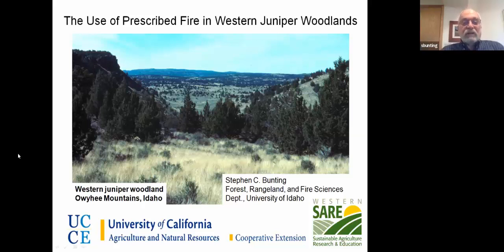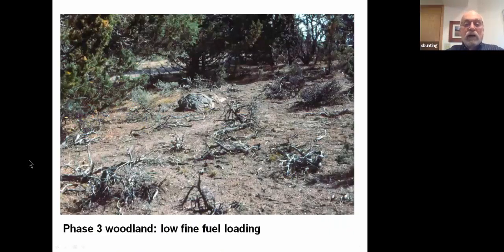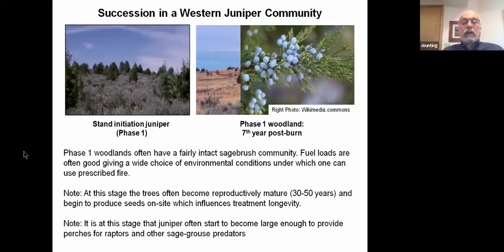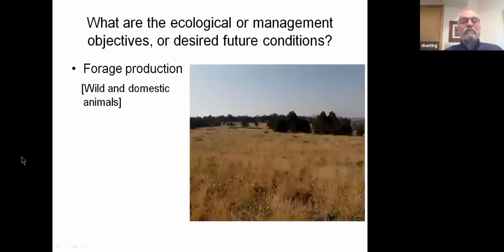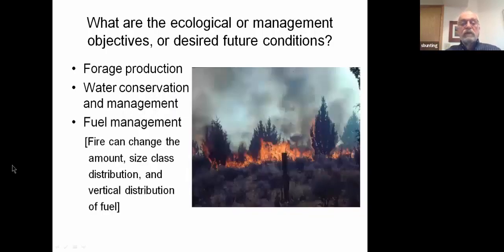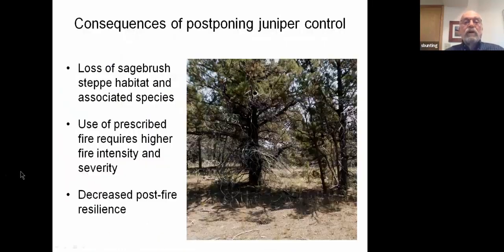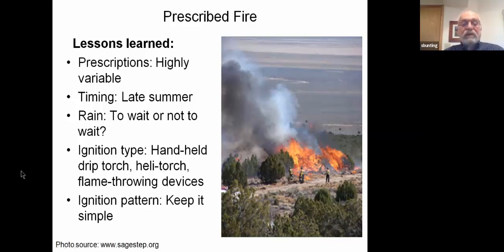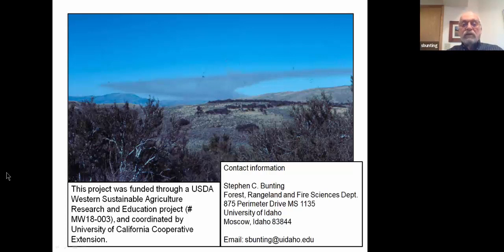Use of prescribed fire in western juniper woodlands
Dr. Stephen Bunting, Retired professor at the University of Idaho, Forest, Rangeland, and Fire Sciences
Steve Bunting is an expert in controlling the encroachment of Western juniper into sagebrush steppe. Like other conifer encroachment in the west, juniper have expanded from their historical range with the suppression of wildfires. Bunting spent his career studying sagebrush ecosystems and investigating economically viable options for stopping the spread of Western juniper, including the use of prescribed fire. This video discusses prescriptions, timing, and seasonality of burning in sagebrush ecosystems to control juniper.